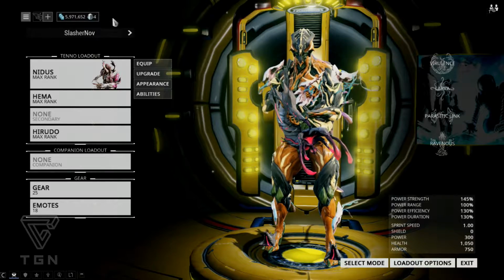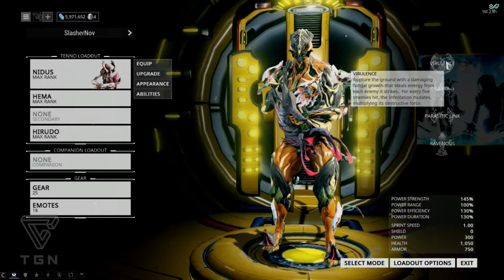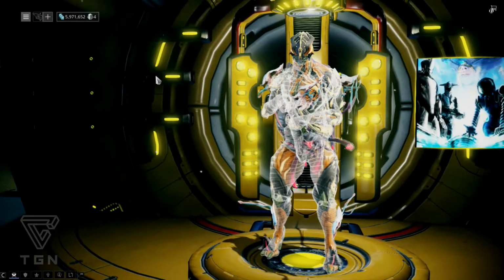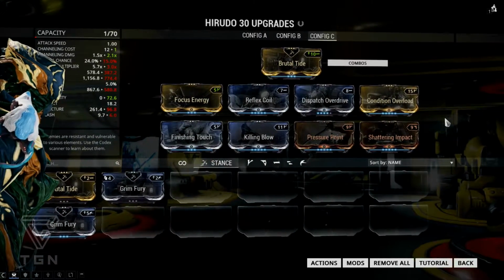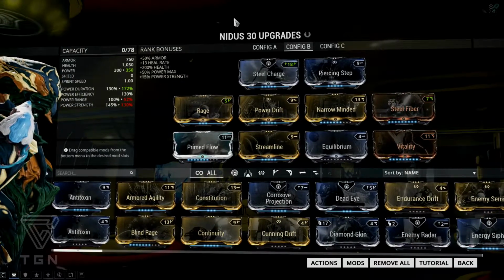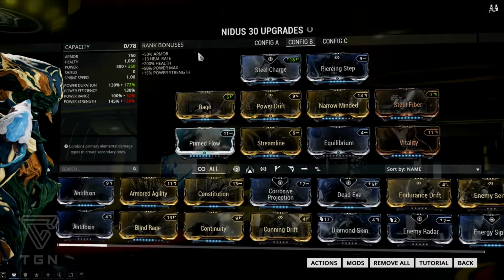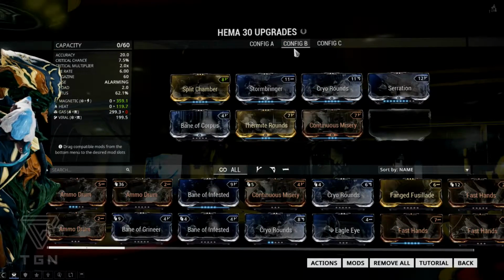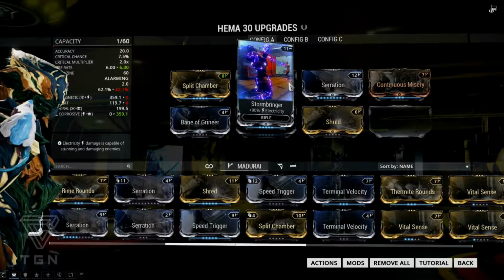WARFRAME NIDUS Build (Awesome Combination Build for You!)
NIDUS: Plague your enemies with the Infested powers of Lotus’ newest warrior, Nidus. Nidus adapts to his  weaknesses, evolving the infestation within him.

Nidus’ Abilities:

VIRULENCE
Rupture the ground with a damaging fungal growth that steals energy from each enemy it strikes. For every five enemies hit, the Infestation mutates, multiplying its destructive force.

LARVA
Spawn an Infested pod that erupts with tendrils, latches onto nearby enemies and pulls them in.

PARASITIC LINK
Bind to a target with a parasitic link. For allies, both the host and Nidus deal increased damage. Linked enemies take the damage inflicted on Nidus.

RAVENOUS
Gluttonous maggots swarm nearby enemies, feasting until they burst with Infestation. The maggots benefit from Mutation and each enemy consumed adds to the Mutation stack.

PASSIVE: UNDYING
If Nidus is killed with at least 10 stacks of Mutation, those 10 stacks are consumed; this grants 5 seconds of invulnerability and restores health to 50%.